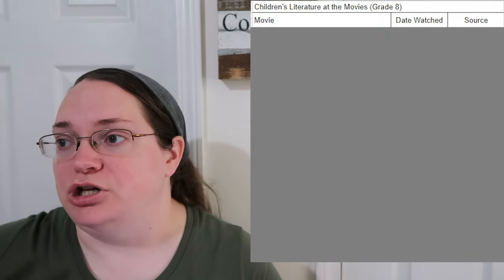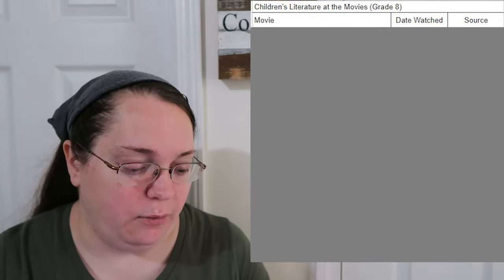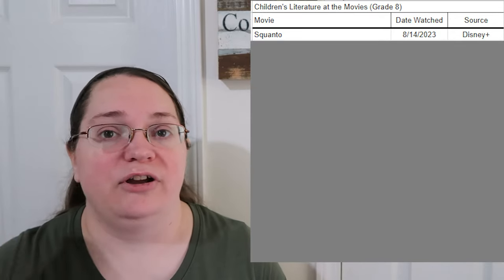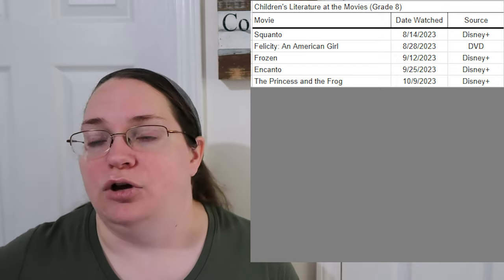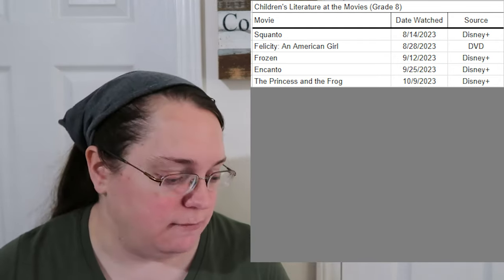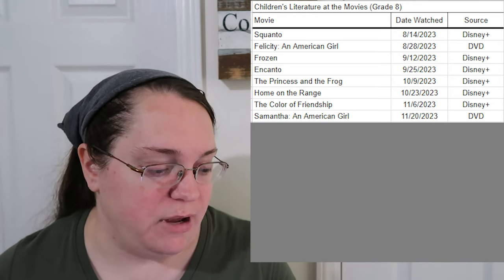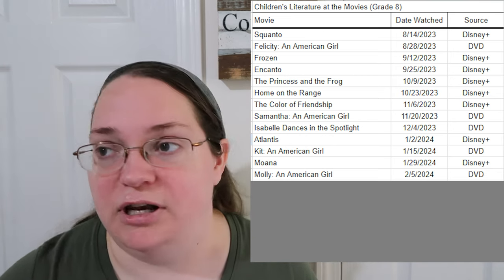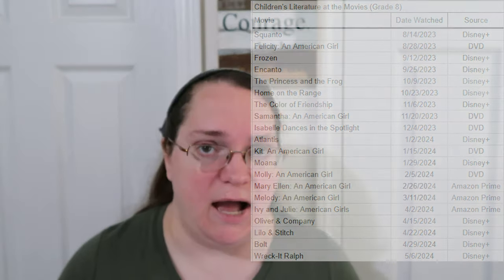CHILDREN'S MOVIES AS LITERATURE MIDDLE OR HIGH SCHOOL HOMESCHOOL CURRICULUM